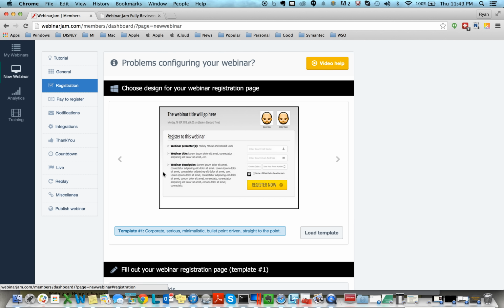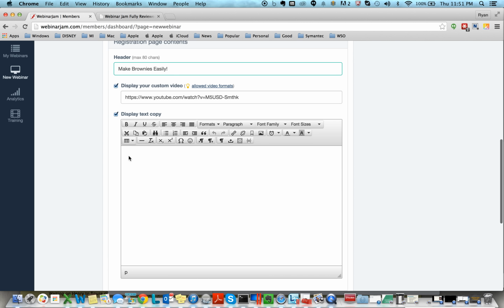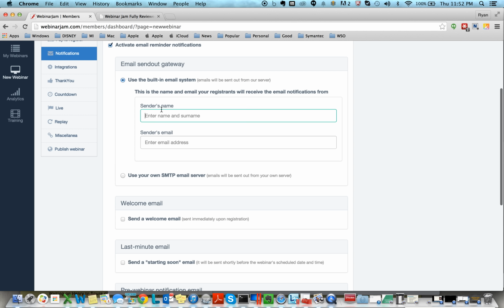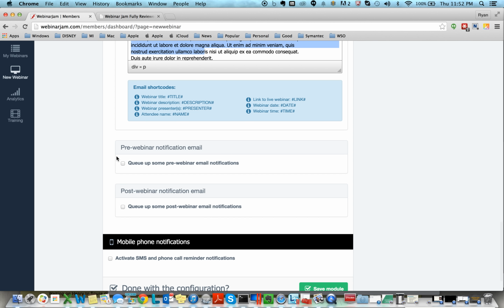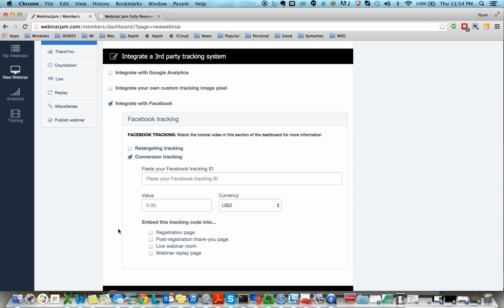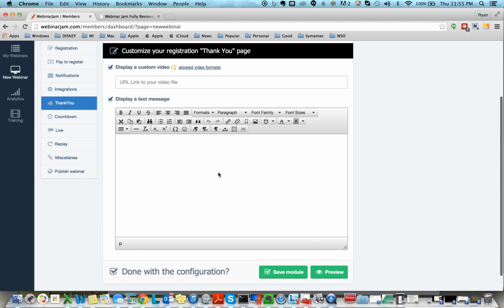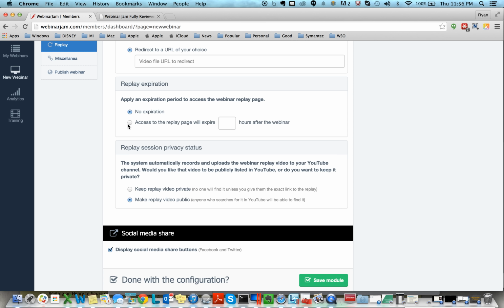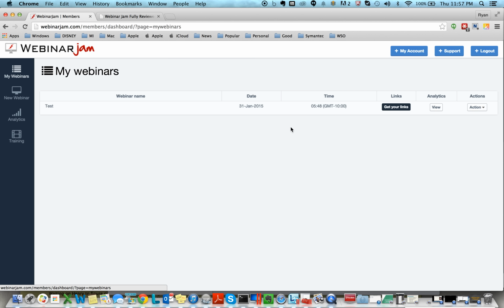Webinar Jam Review - $1 Trial Offer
If you want to try WebinarJam out for 30 days for only $1 visit the link above and then close the webpage.  Click the "Stay on Page button".